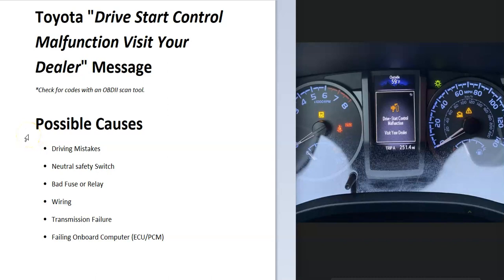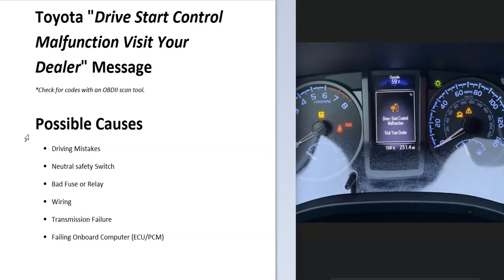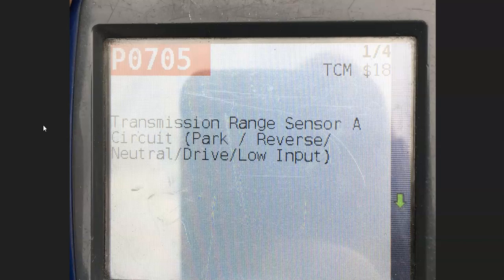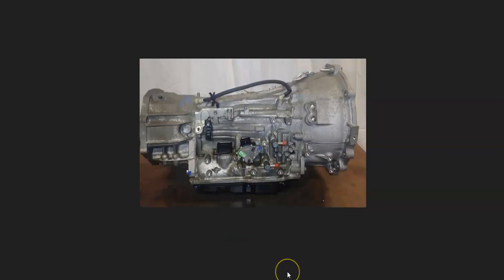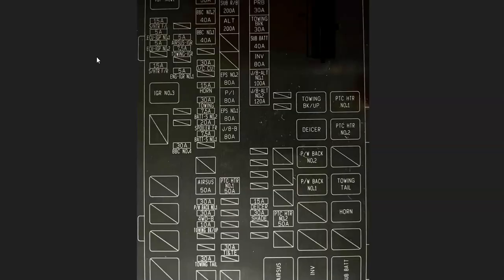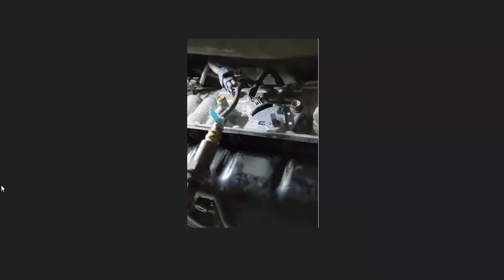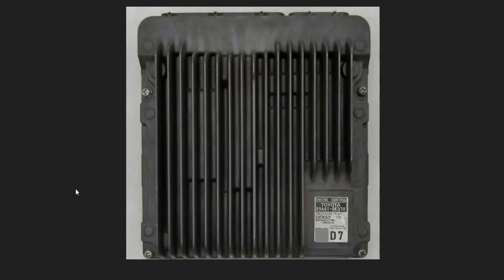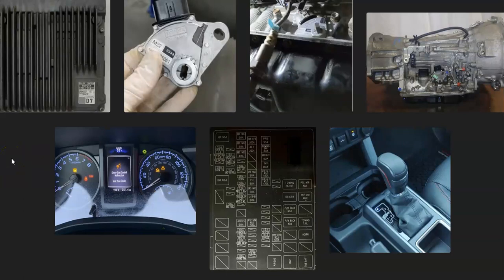Causes Toyota "Drive Start Control Malfunction Visit Your Dealer" Error Message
Common causes of a Toyota "Drive Start Control Malfunction Visit Your Dealer" error message and how to fix it.

*Check for OBDII error codes with an OBDII scan tool.
Possible Causes:
Driving Mistakes
Neutral safety Switch
Bad Fuse or Relay
Wiring
Transmission Failure
Failing Onboard Computer (ECU/PCM)